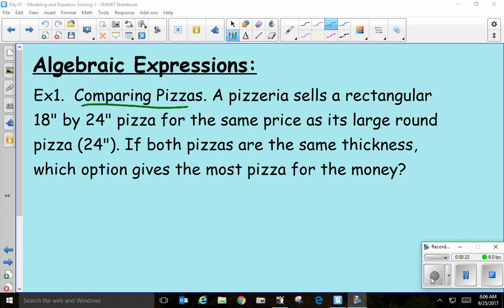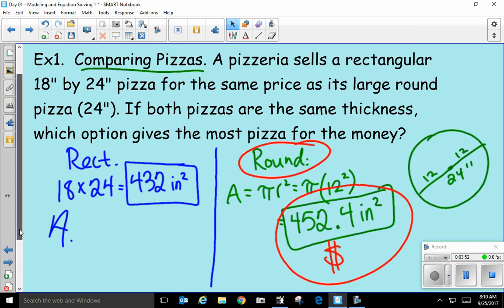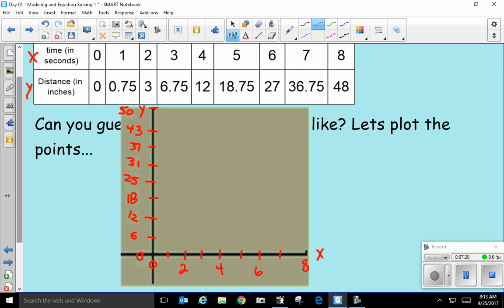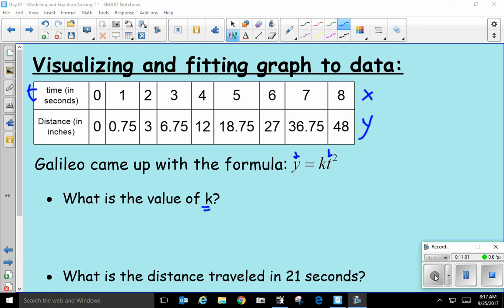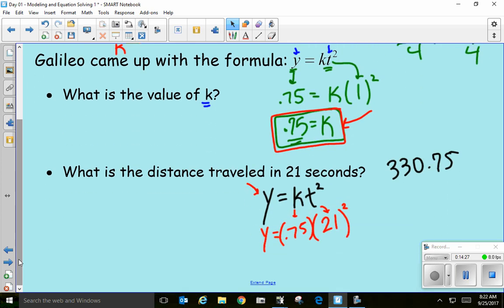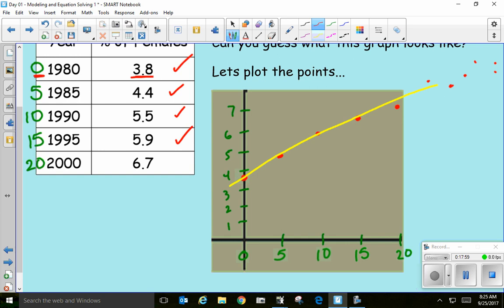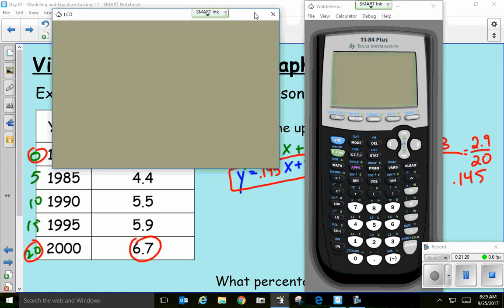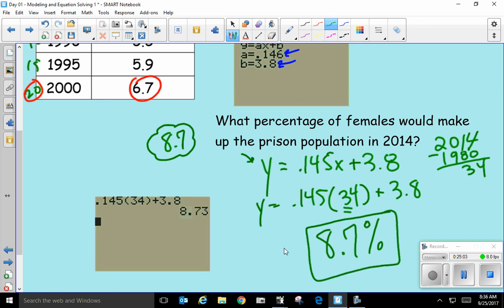Visca PreCalculus Unit 1 Day 1